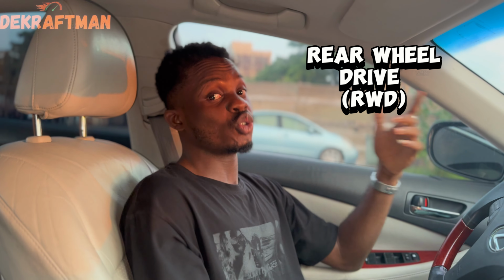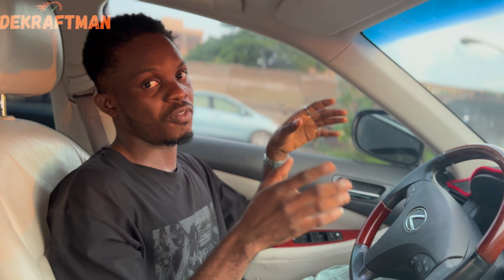Drive Trains: Understanding 4MATIC, X Drive, Quattro, and More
Join me as we unravel the world of drive trains, from front-wheel drive to rear-wheel drive and beyond. Discover how different drivetrains work and how they impact your driving experience. We will also discuss how Mercedes-Benz, BMW, and Audi each set themselves apart in the luxury car market with their distinctive AWD systems—4MATIC, X Drive, and Quattro—reflecting their commitment to innovation, engineering excellence, and unparalleled driving experiences.

Clips from @bingesociety , @HeavyDSparks , Vchannel
Songs:
Faya by Suffy
Ain't right by 9est